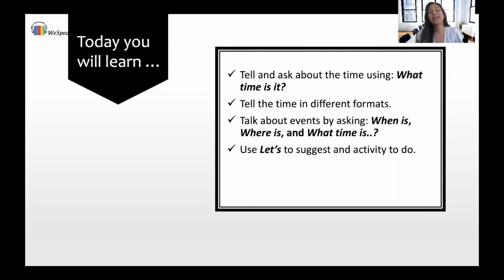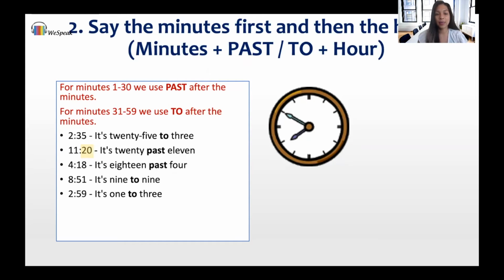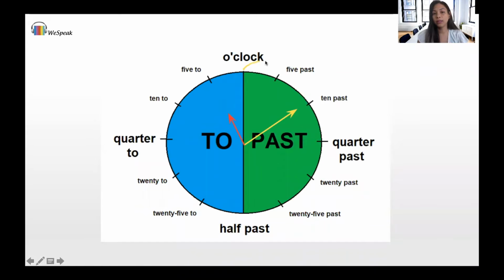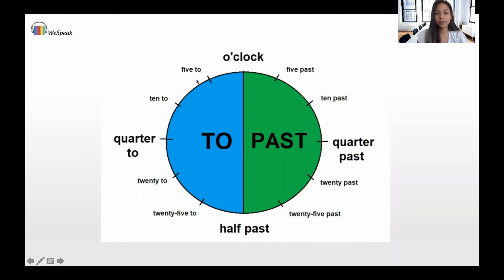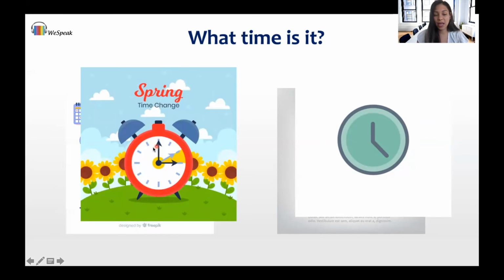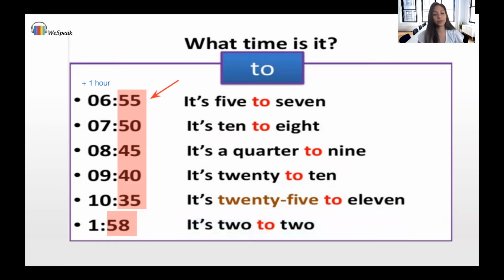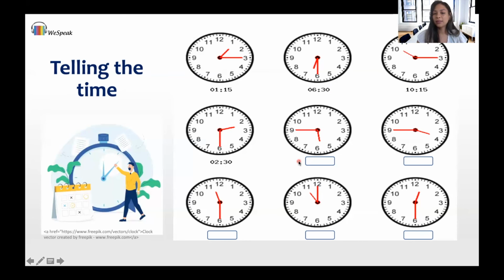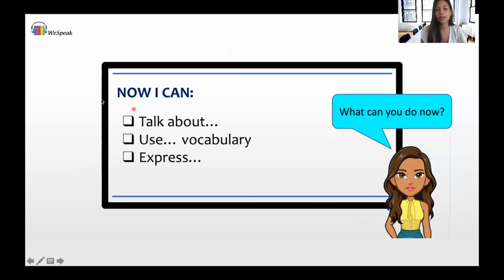A1 Telling the time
Do you know how to tell the time in English?
Watch this video to learn how to tell the time in two different formats.